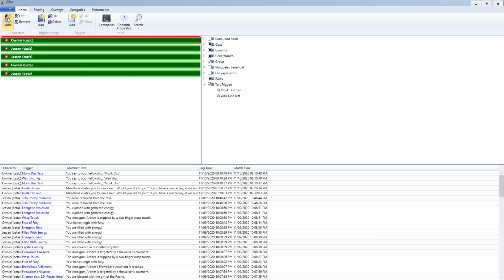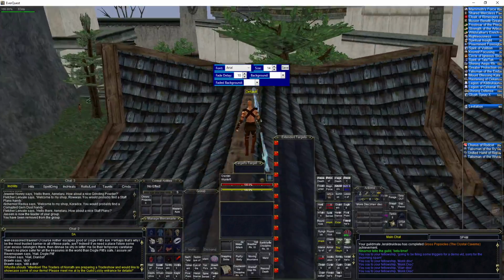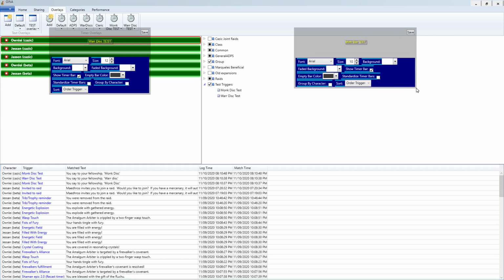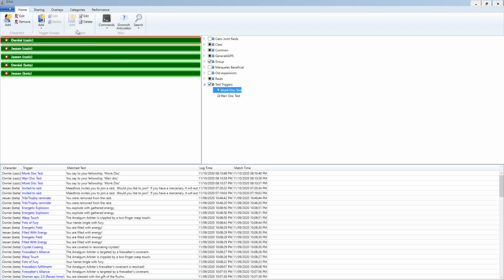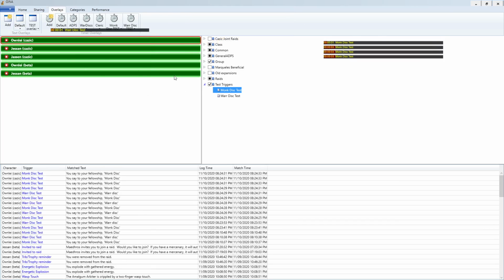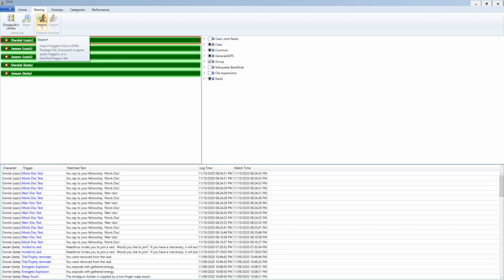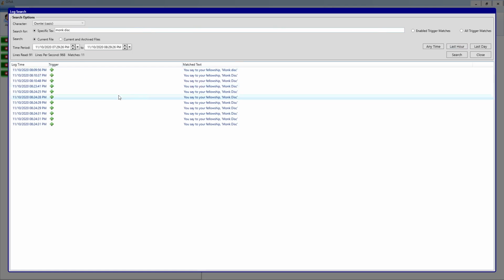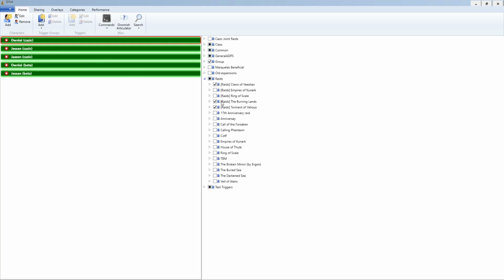GINA Features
In this video I demonstrate some of the customization and usability features of GINA including:
Text to speech playback speed
Categories
Overlays
Import/Export
Search
Performance Tab